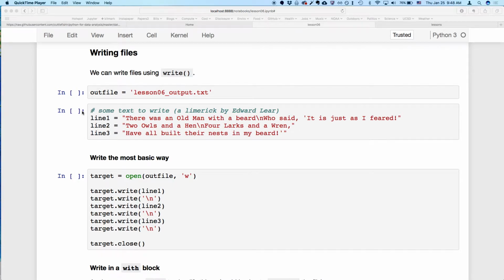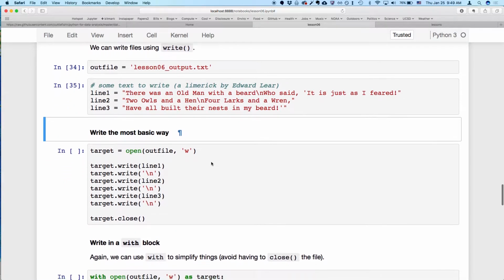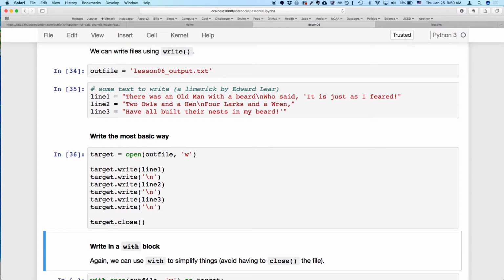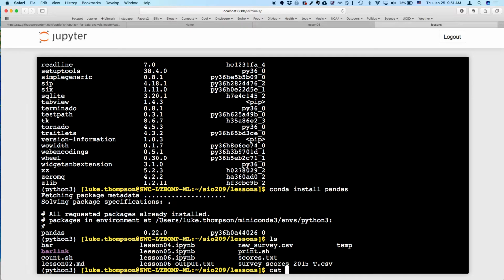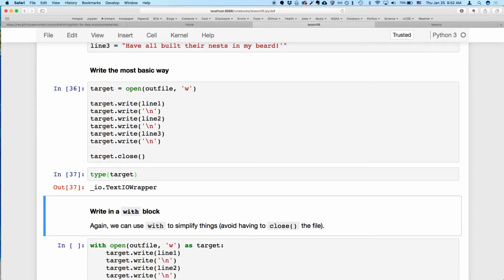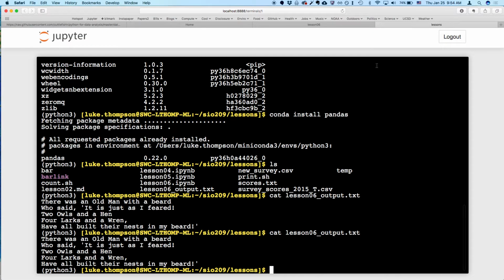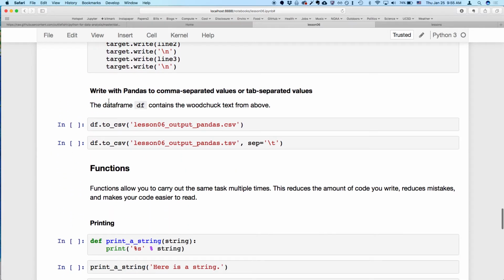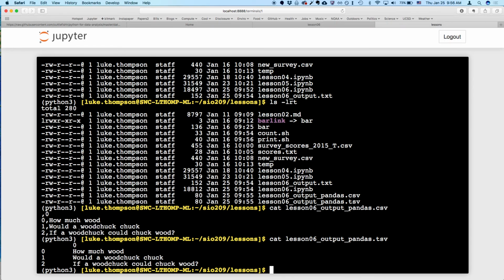Python for Data Analysis 2018 - Lesson 6 (3/4)